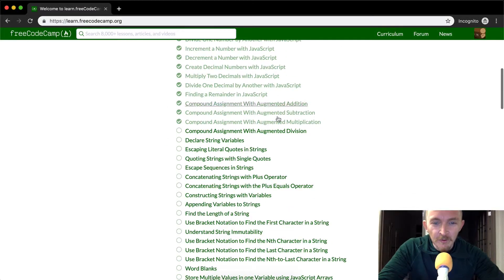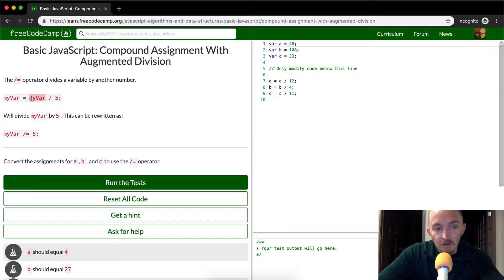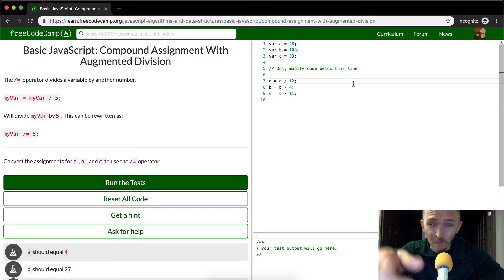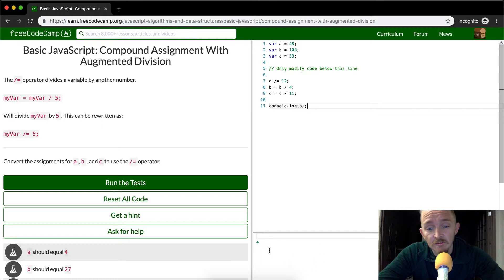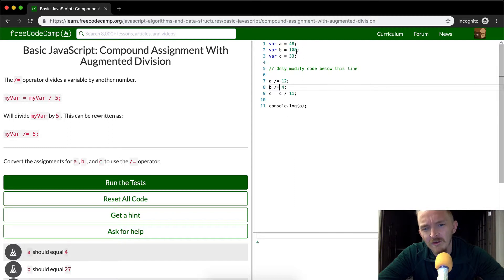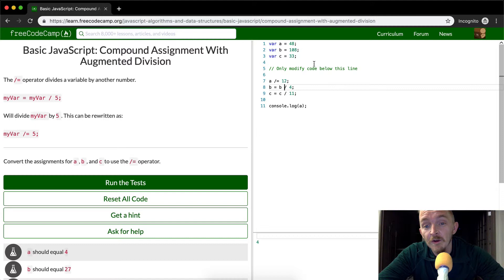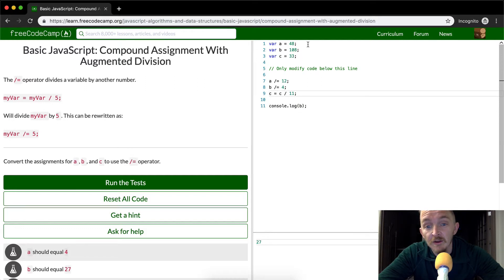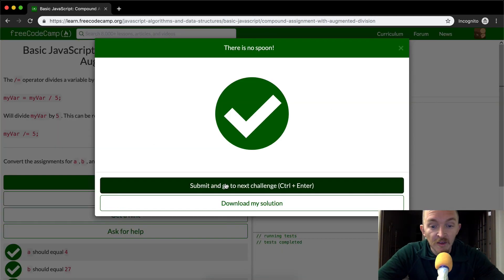Compound Assignment With Augmented Division - Free Code Camp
This is a basic JavaScript tutorial where we learn about compound assignment with augmented division. That sounds like a headache, but it's really not that hard. I hope you enjoy this walk through another Free Code Camp tutorial.